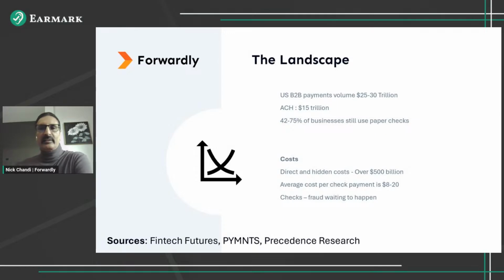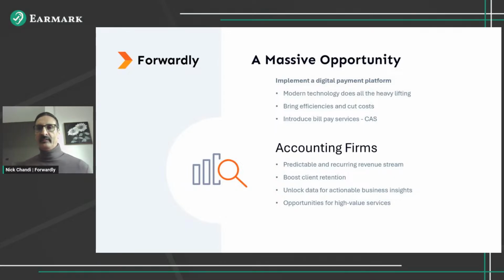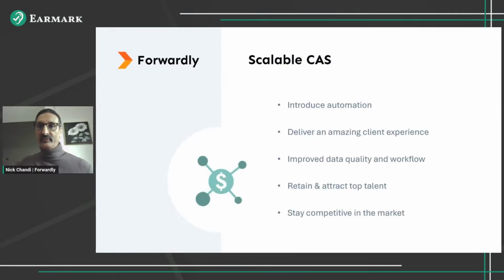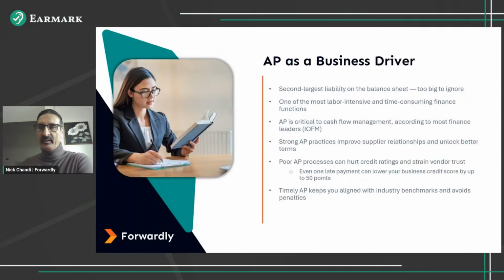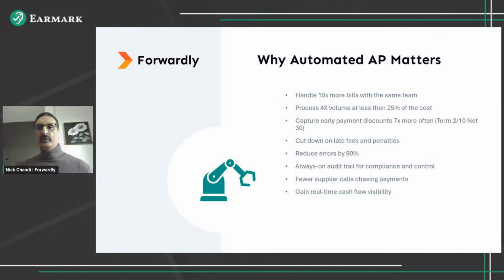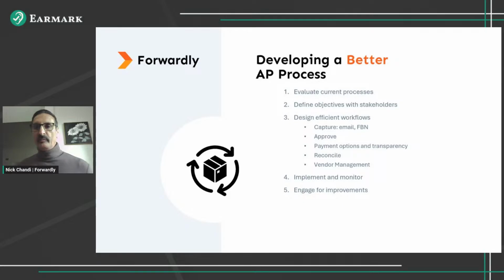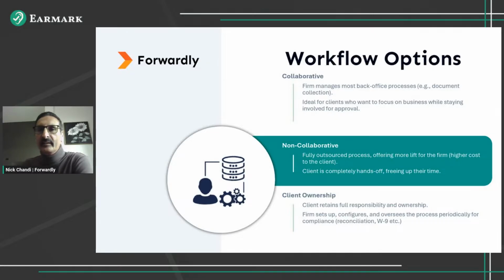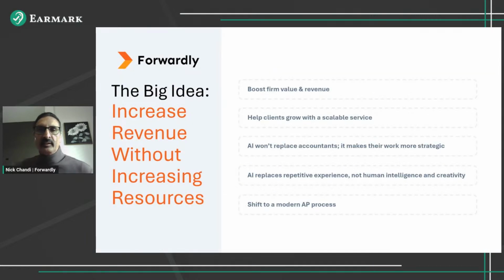[Webinar] AI-Powered Accounts Payable: Drive Growth and Efficiency for Your Firm